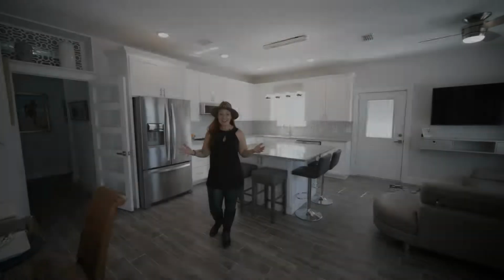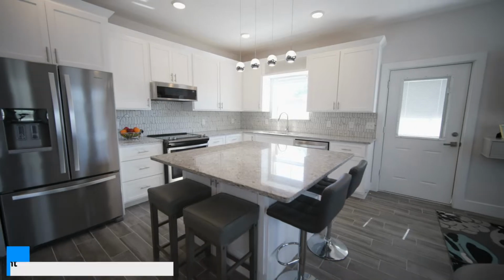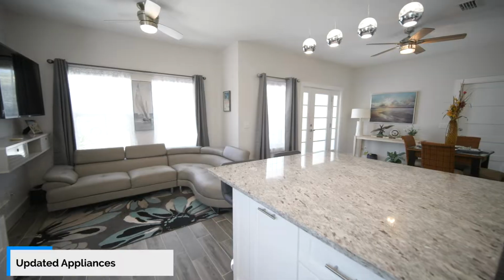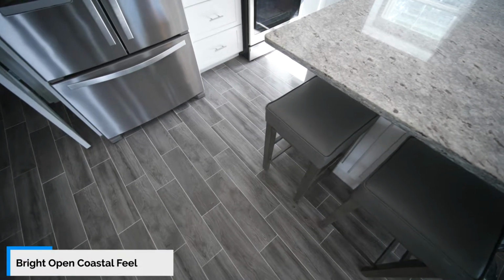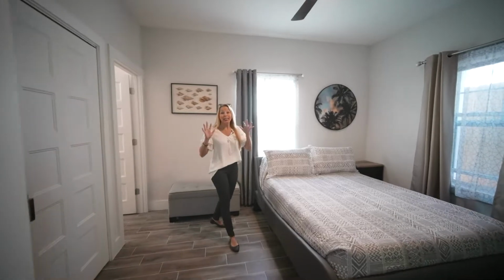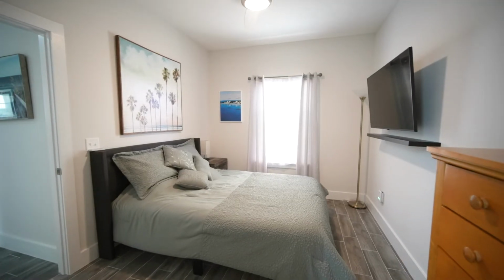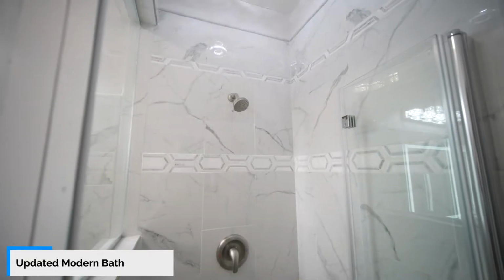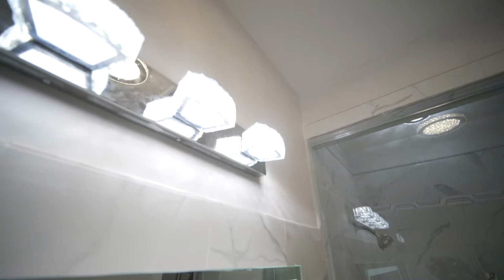Laguna Beach 🏖️Living in Panama City Beach & Beyond!🏝️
BRAND NEW BLOCK CONSTRUCTION! Just 1 1/2 blocks to the beach, this beautiful custom built home is the perfect beach getaway! On a quiet side street with little through traffic. With granite counters, custom shower tile, wood look tile flooring, 3 full baths, 2 bedrooms with a large office that could easily be a bunkroom for the kiddos, this is perfect for a short term rental or a home away from home! Bonus space in the attic that could be turned into a separate apartment, 15 x 25 with 9' ceilings and access to the cupola! All measurements are approximate and should be verified by buyer if deemed important.

MLS listing...